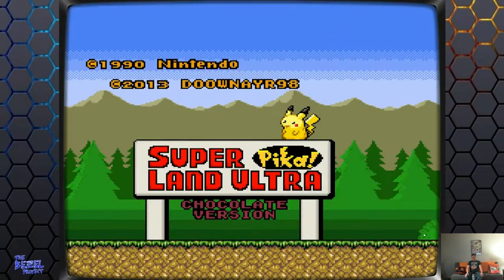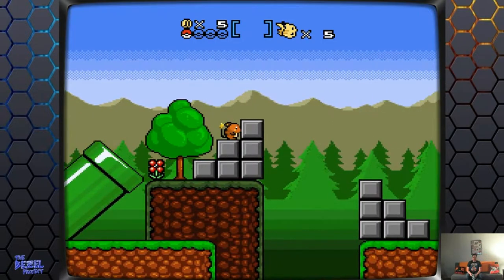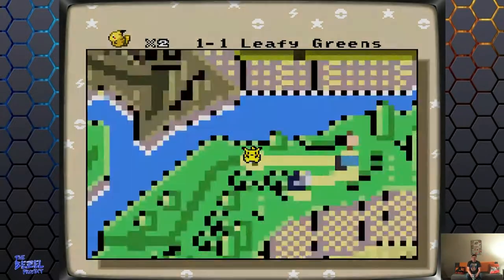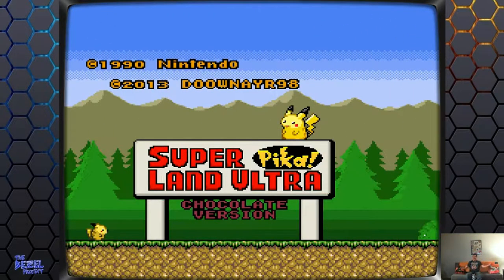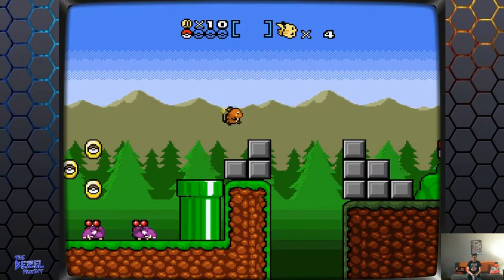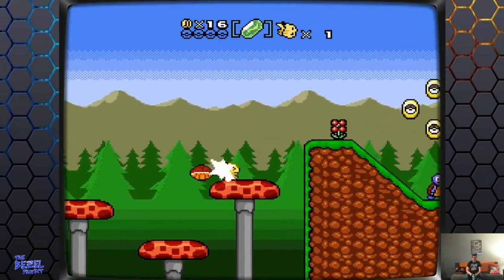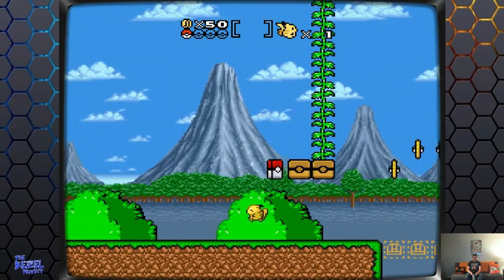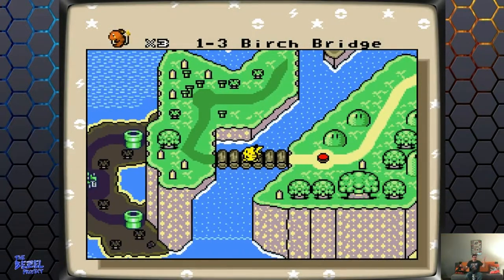Super Pika Land Ultra Chocolate Version SNES ROM Hack - RetroRob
RetroRob shows how much he sucks at video games while trying to wrap his head around a Pokemon-themed Mario ROM hack.